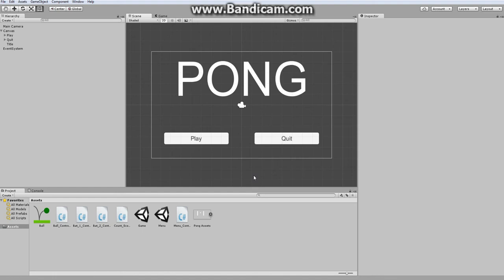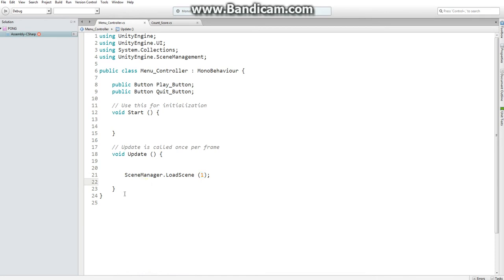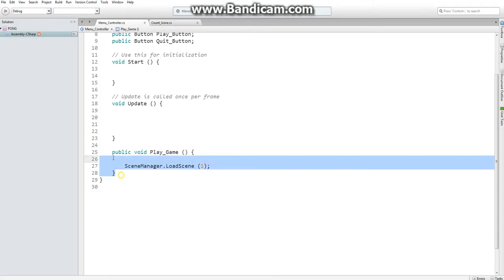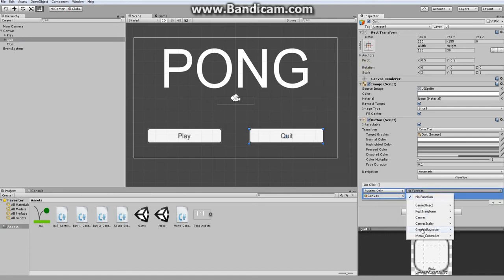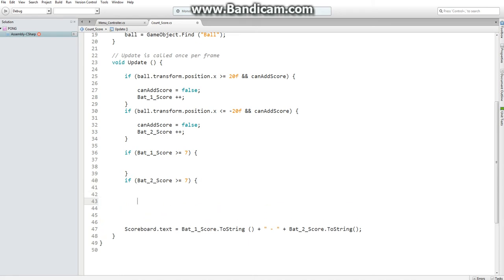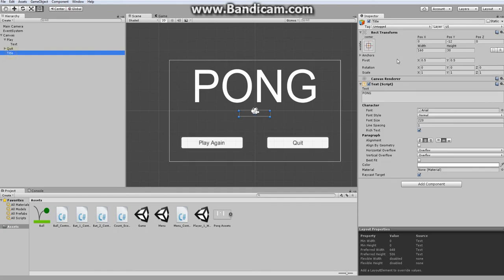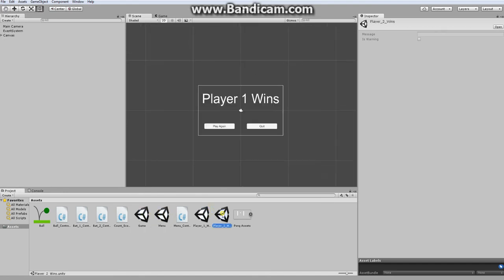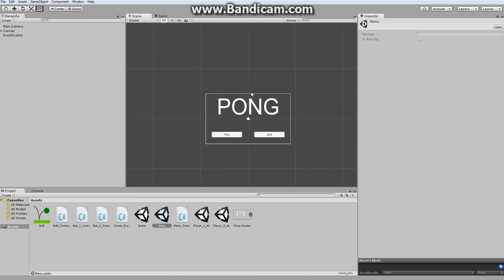Unity Tutorial #1: PONG (8 / 9) [Finalizing Menu System]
***PLEASE NOTE***

This video series is obsolete, and I am no longer addressing people's issues with this series. I advise you to watch my new series on how to make PONG found here on my new channel:

How to make PONG in Unity: Part 8. In this episode, we make the Play Game and Quit Game buttons function, and we build the screens for when each player wins. As of this episode, the core game is complete, and, in the next episode, we will be publishing the finished project.